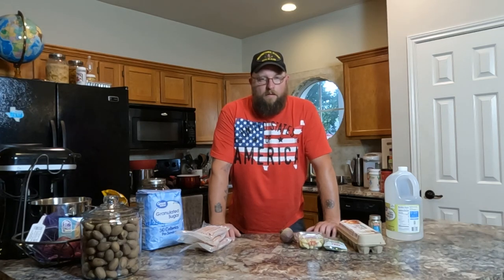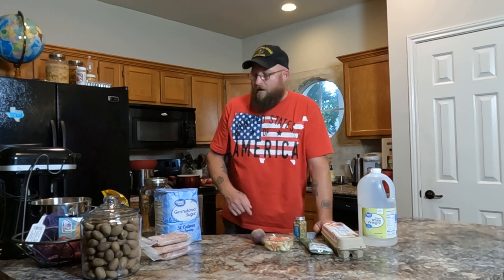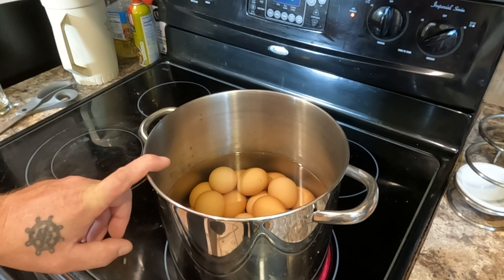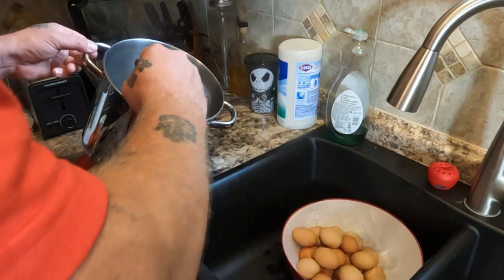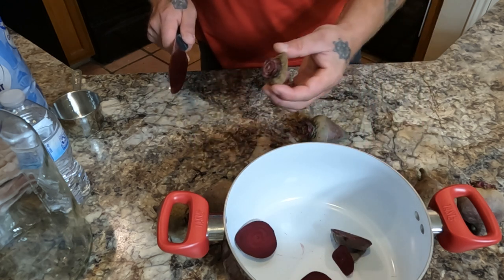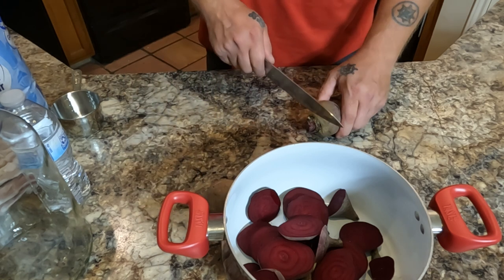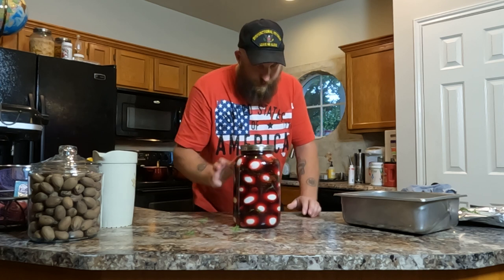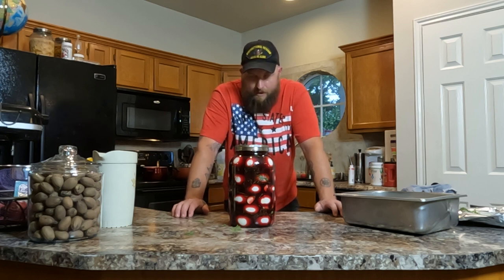I made Hotdogs & Pickled Purple Eggs